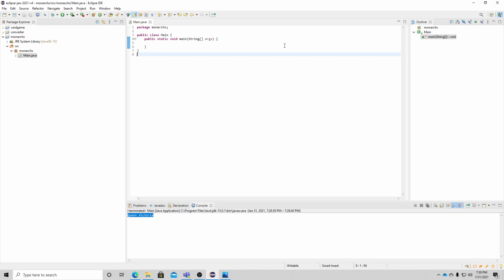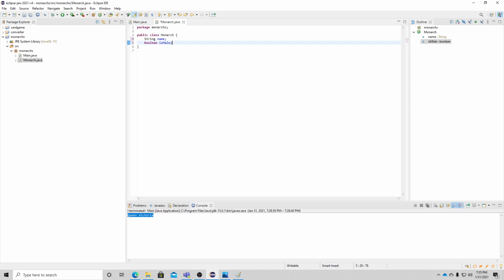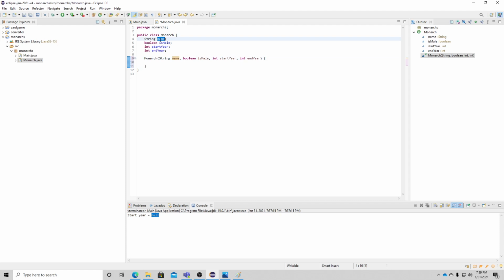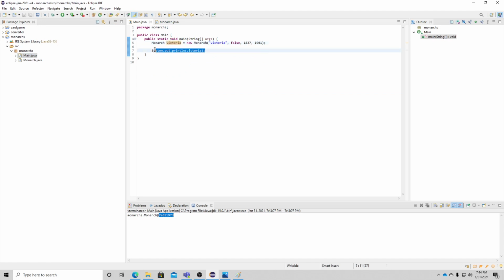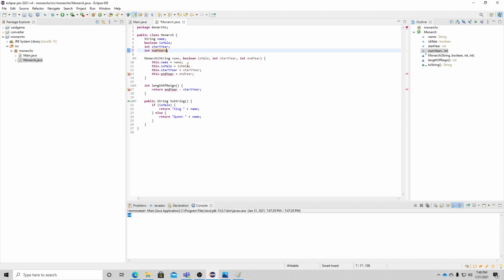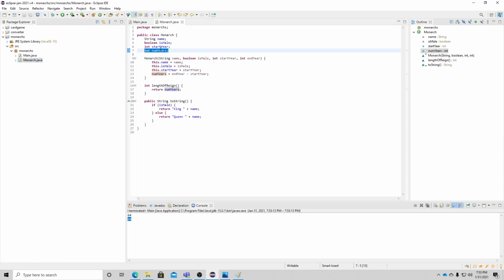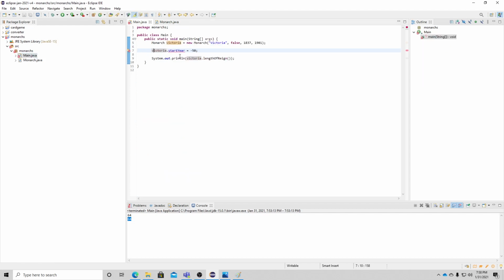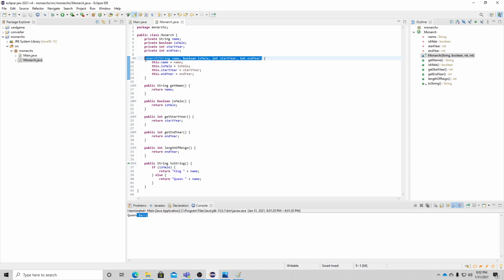Monarch App Part 1 Creating A Data Model